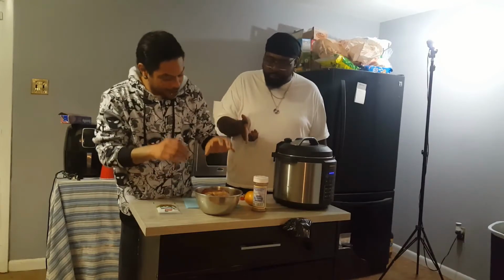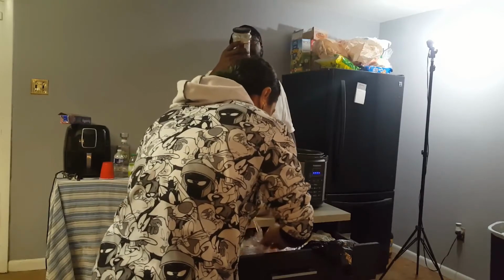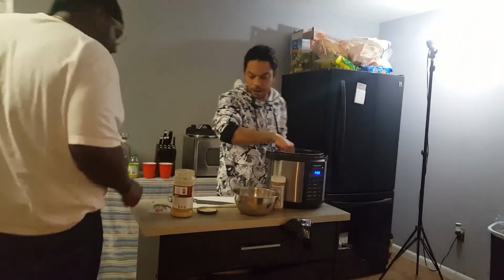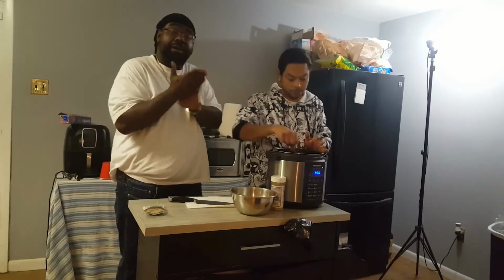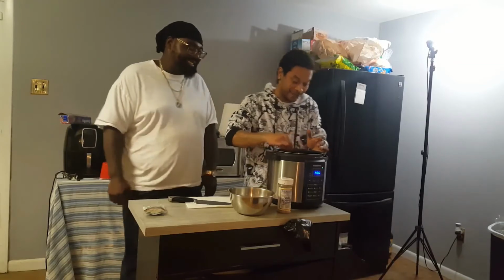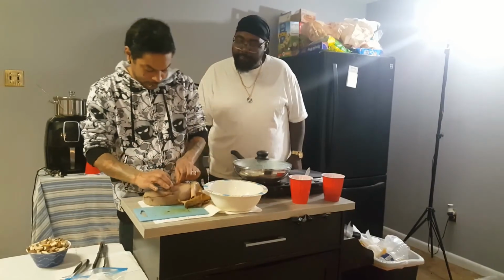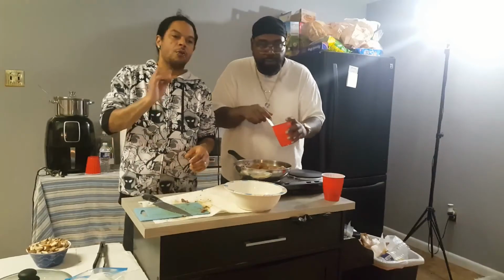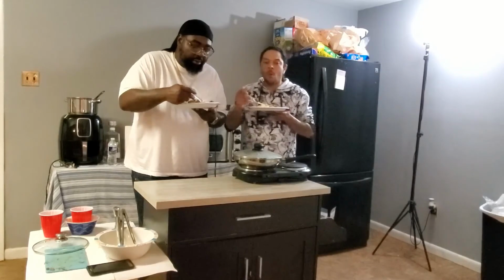ChoppinItUp In The Kitchen (Beef Tongue Recipe)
The Family FedChoppinItUp In The Kitchen is the show where we cook great recipes with the least amount of ingredients as possible. We show you how to cook quick and easy meals that can help you Get The Family Fed And Put To Bed. In this episode, we show you how to prepare a Beef Tongue.